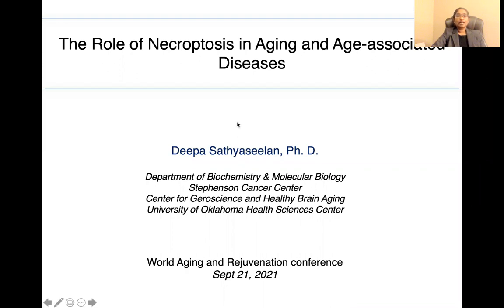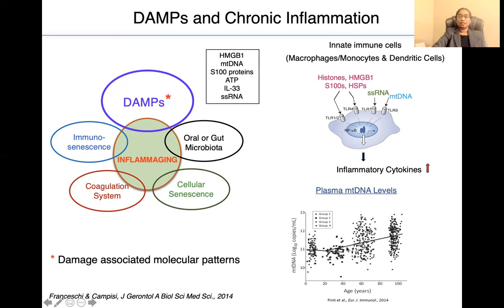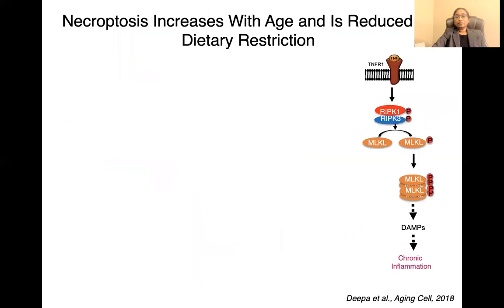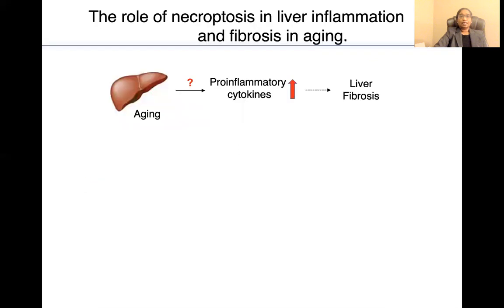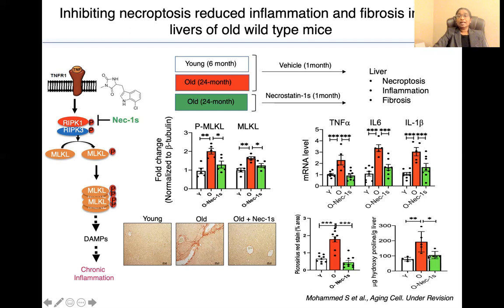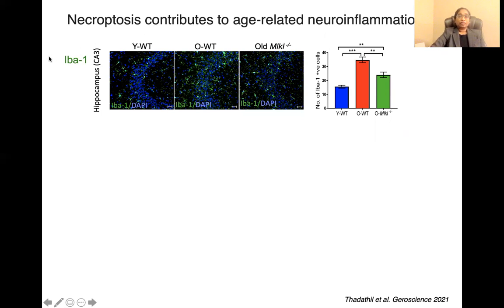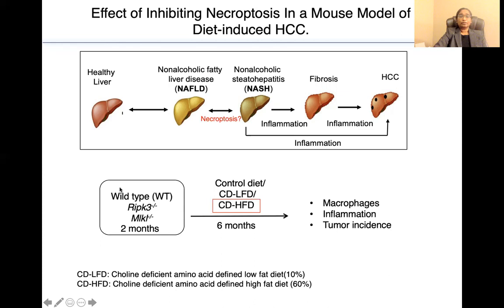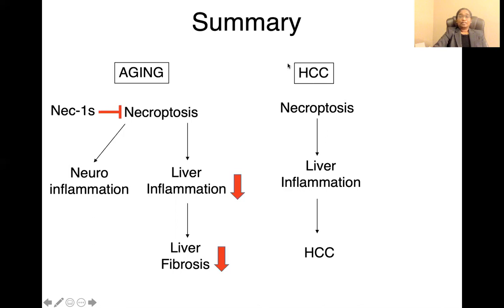Deepa Sathyaseelan, University of Oklahoma HealthSciences Center,USA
The role of necroptosis in aging and age-associated
diseases